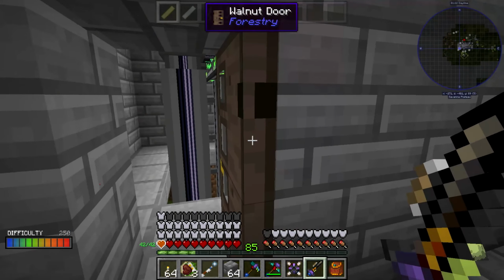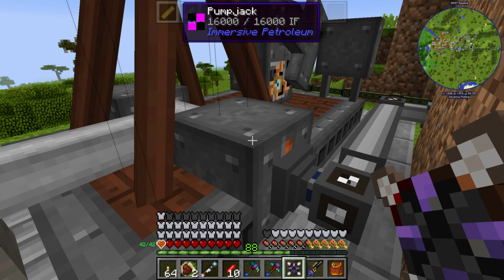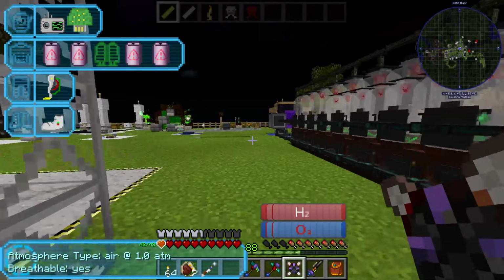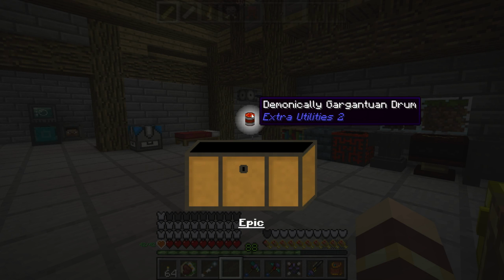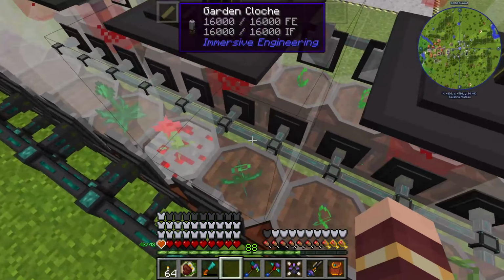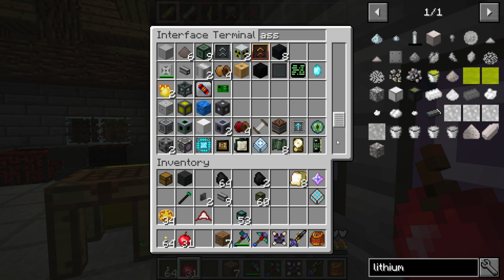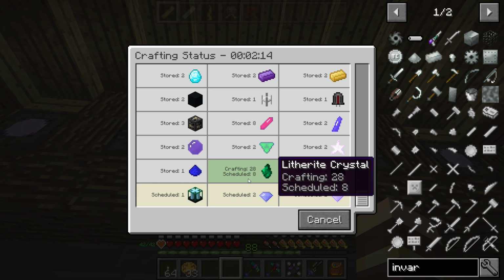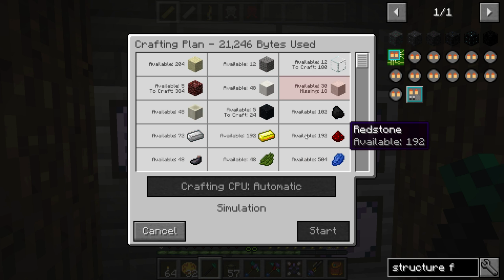Enigmatica 2: Expert - Hardcore questing [3]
'm making lots of progress here! Trying to set up some Void Ore miners, but they're so expensive!